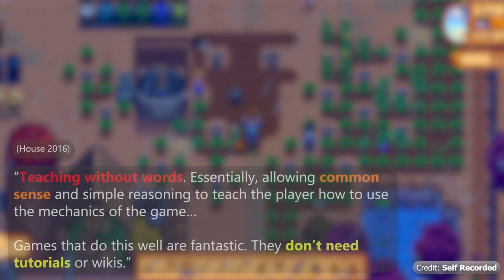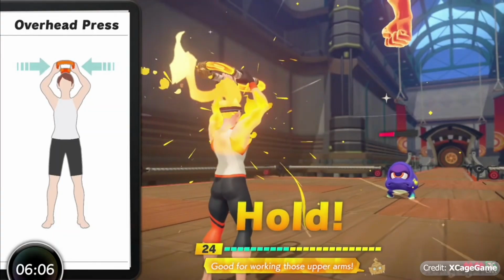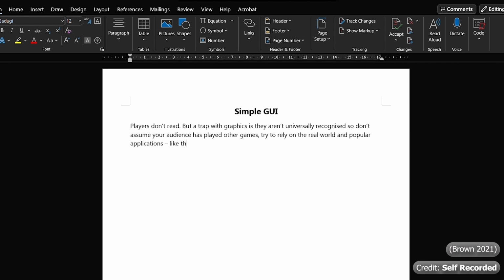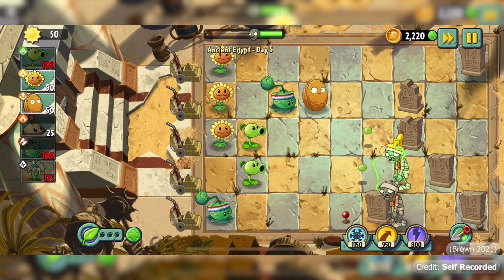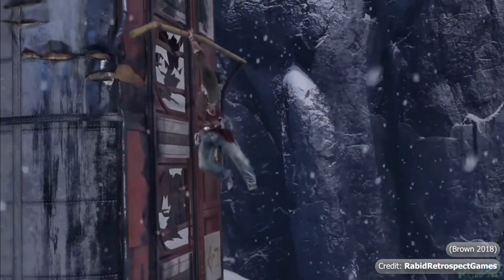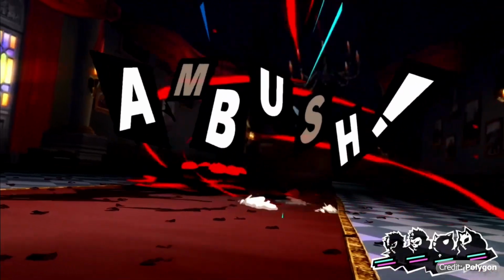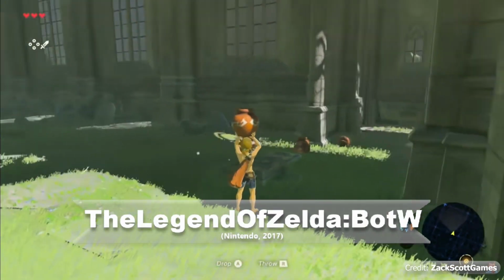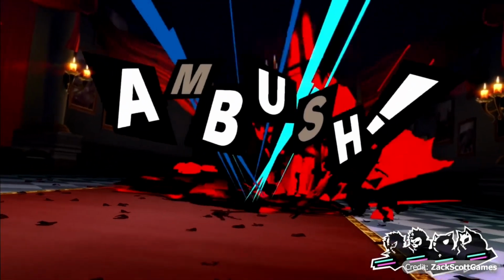Let's use AFFORDANCE & VISUAL CLUES in games! | Complete Series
This video is a collection of the individual videos found Each video covers a different aspect of affordance and visual clues and work well by themselves as reminders. But since YouTube likes longer videos, here's the whole thing wrapped together! Enjoy!

References (Some sources are cut off because of YouTube's character limit)
Celeste, Matt Makes Games 2016.
Duolingo for iOS, Duolingo 2012, accessed 7 September 2022.
Metroid Dread, Nintendo 2021, accessed 8 September 2022.
Mini Motorways, Dinosaur Polo Club 2019, accessed 22 September 2022.
New Super Mario Bros. U Deluxe, Nintendo 2019.
Persona 5, Atlus 2016.
Philip & House, M 2016, What are "affordances" in game design?, viewed 11 August 2022,
Pokemon Legends: Arceus, The Pokemon Company 2022.
Razbuten 2019, What Games Are Like For Someone Who Doesn't Play Games, online video, 29 September, viewed 17 August 2022,
Splatoon 3, Nintendo 2022, accessed 28 August 2022.
Stardew Valley, ConcernedApe, 2016 accessed 3 September 2022.
Stack, StuartV, 2022 accessed 10 September 2022.
Super Mario Odyssey, Nintendo 2017, accessed 8 September 2022.
The Legend of Zelda: Breath of the Wild, Nintendo 2017.
Threes+, Jimmy Hinson 2022, accessed 22 September 2022.
Tsai, K 2021, Lessons from 'Duolingo': How to Make Learning Hard Things Easy, online video, 9 December, viewed 27 August 2022,
Uncharted 2: Among Thieves, Naughty Dog 2009.

Game Maker's Toolkit 2018, What Makes Celeste's Assist Mode Special, online video, 22 September, viewed 17 November 2022,
IGN 2021, Metroid Dread: The First 15 Minutes of Gameplay, online video, 8 October, viewed 21 October 2022,
KokiriGaming 2019, New Super Mario Bros. U Deluxe - All Characters, online video, 20 January, viewed 21 October 2022,
Nintendo of America 2017, Nintendo Switch - HOME Menu, online video, 4 March, viewed 21 October 2022,
Nintendo of America 2020, Ring Fit Adventure Overview Trailer - Nintendo Switch, online video, 1 September, viewed 17 November 2022,
Nintendo of America 2021, Splatoon 3 - Announcement Trailer - Nintendo Switch, online video, 21 February, viewed 21 October 2022,
Polygon 2017, Persona 5 - 15 Minutes of ENGLISH GAMEPLAY, online video, 8 March, viewed 21 October 2022,
RabidRetrospectGames 2016, Uncharted 2 Among Thieves Full Gameplay Walkthrough [Longplay] No Commentary, online video, 28 April, viewed 21 October 2022,
Wanderbots 2018, Let's Play Into The Breach - PC Gameplay Part 1 - We Have To Go Back!, online video, 28 February, viewed 21 October 2022,
XCageGame 2019, Ring Fit Adventure Gameplay Walkthrough Part 1 - World 1, online video, 17 October, viewed 17 November 2022,
ZackScottGames 2017, Super Mario Odyssey - Gameplay Walkthrough Part 1 - Cap and Cascade Kingdom! (Nintendo Switch), online video, 26 October, viewed 21 October 2022,
ZackScottGames 2017, The Legend of Zelda: Breath of the Wild - Gameplay Part 1 - Link Awakens! (Nintendo Switch), online video, 2 March, viewed 21 October 2022,
ZackScottGames 2022, Research Tasks! - Pokemon Legends: Arceus - Gameplay Walkthrough Part 2 (Nintendo Switch), online video, 30 January, viewed 21 October 2022,

Audio Clips
2 Mello 2019, Later Alligator OST - Unsavory Part Of Town, online video, 19 September, viewed 14 November 2022,